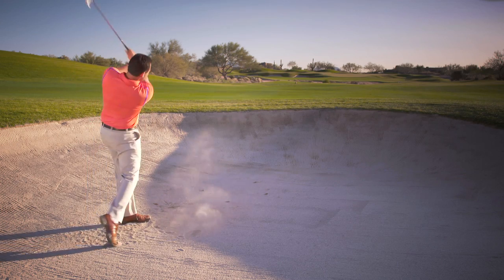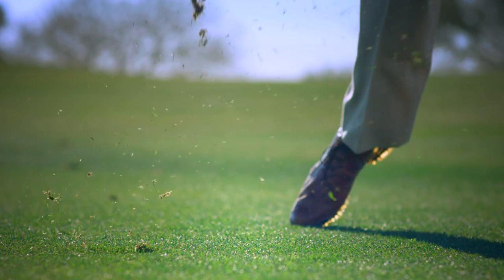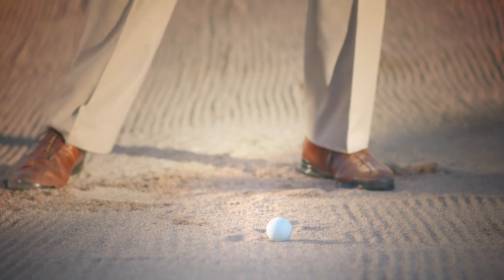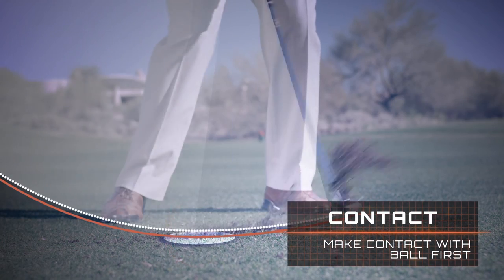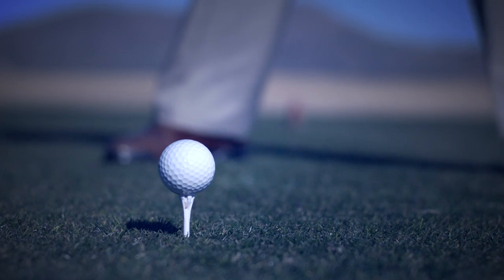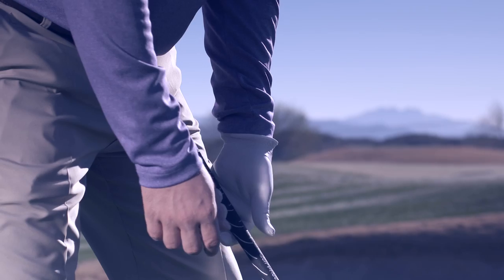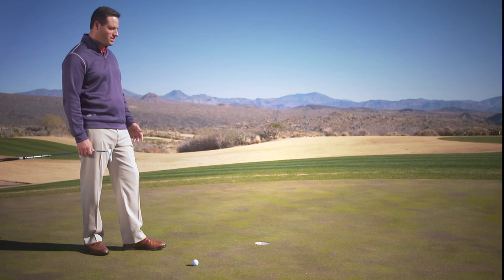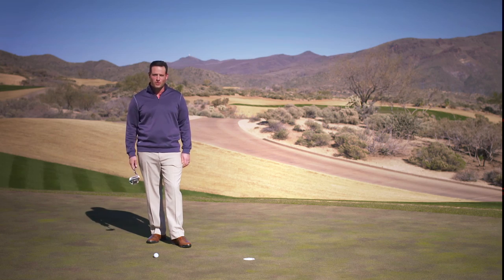NerveWrackers: How to Master Golf's Scariest Shots-Trailer-Golf Digest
Instructor Jason Birnbaum hits the course to conquer his biggest fears (and yours). Find out how to overcome the shots that intimidate golfers most.

Starring: jason Birnbaum